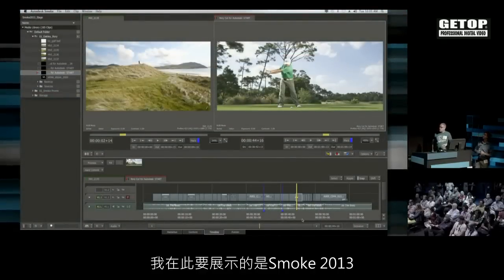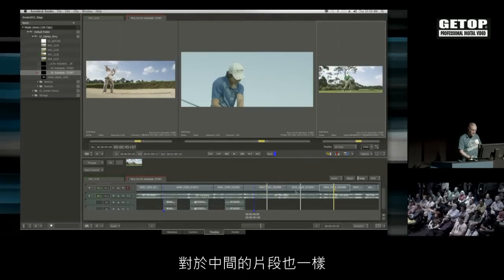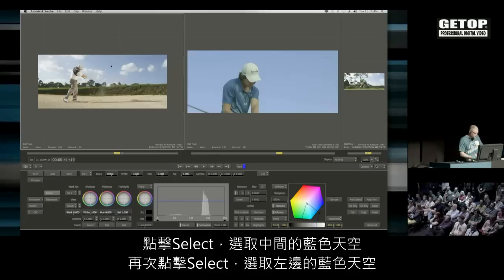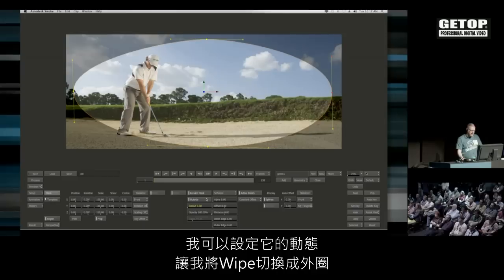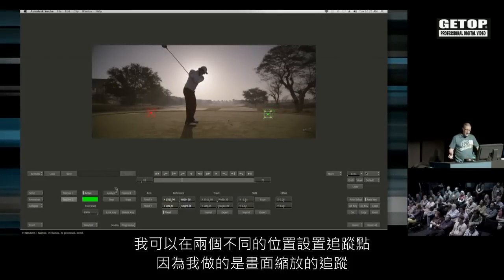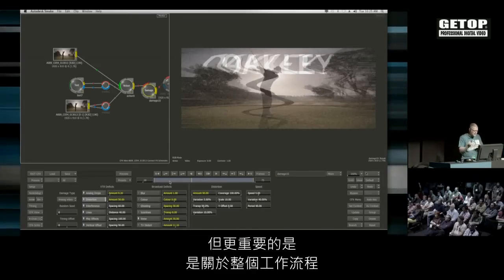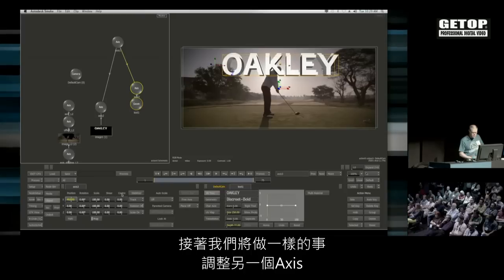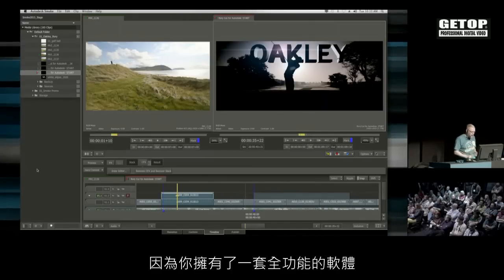全新 Autodesk Smoke on Mac 2013 功能介紹 - 上集 (中文字幕)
Smoke 不止是剪輯，合成、特效、調色、套片一次完成。

此為 2012/4/16 ~ 2012/4/19 在 Las Vegas 的 NAB 2012 展場，由 Autodesk 原廠大師 Ken LaRue 現場展示 Autodesk Smoke on Mac 2013（Alpha 版）各項功能操作的錄影，我們將這段錄影分為上、下兩集，並配上中文字幕，讓大家瞭解 Smoke 全新的工作環境。